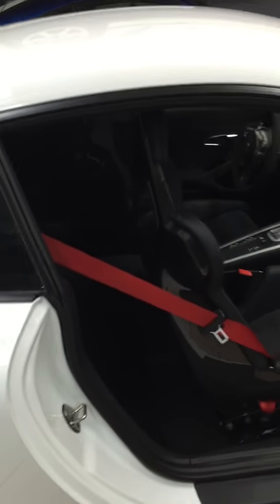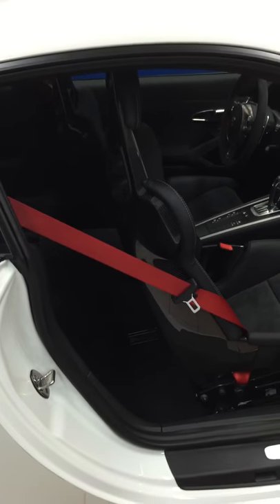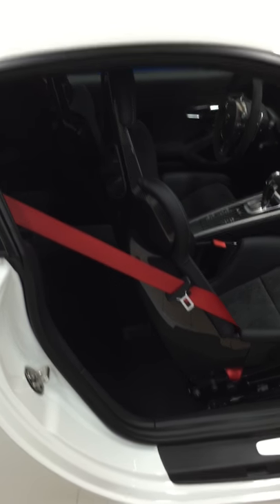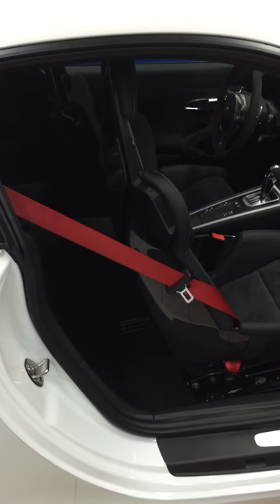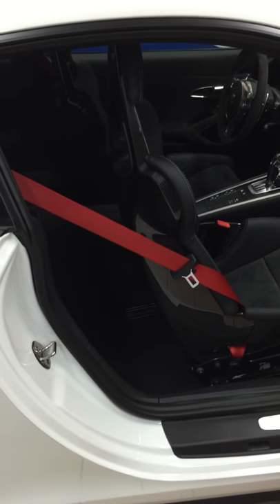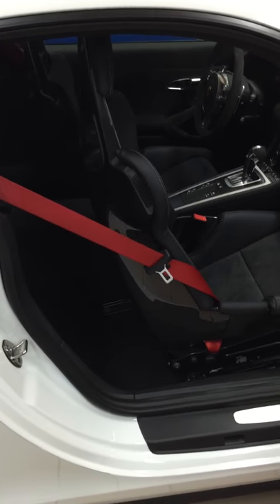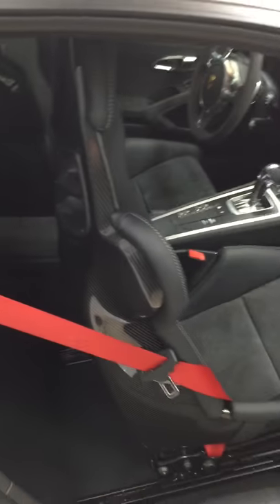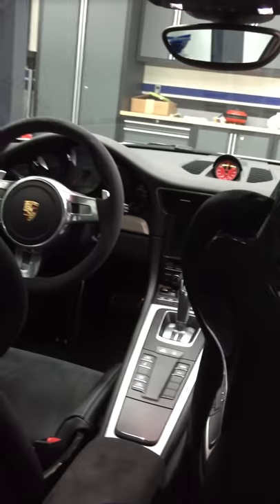Fitting into the back of a 991 GT3 with bucket seats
The GT3 is best served with the bucket seat option.